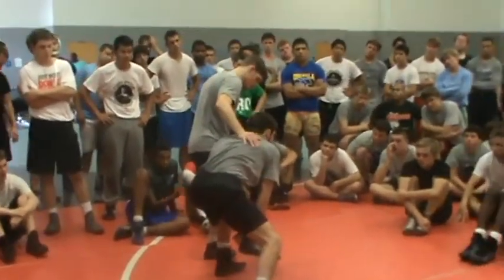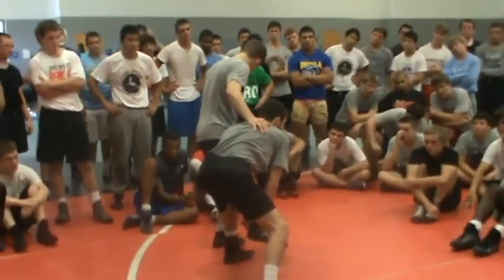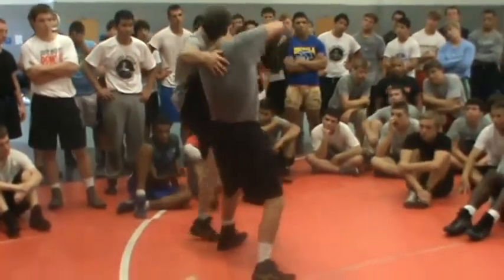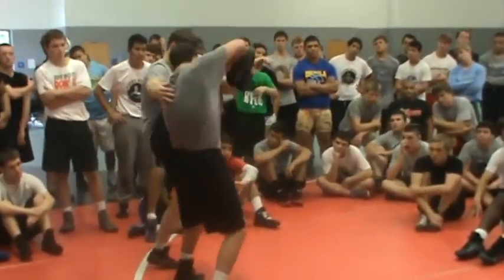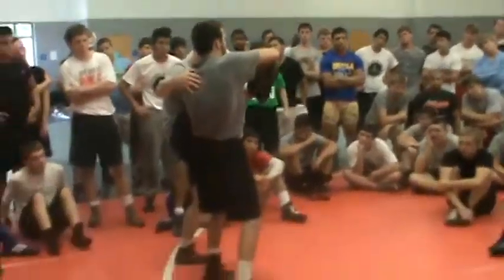Tiger Style 2013 Day 1 20/28